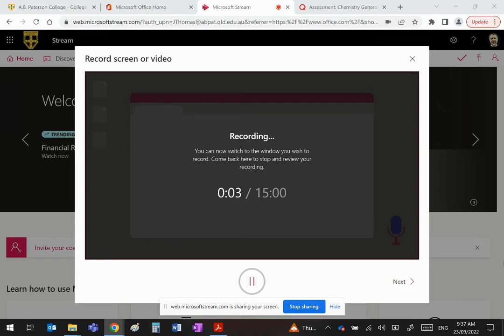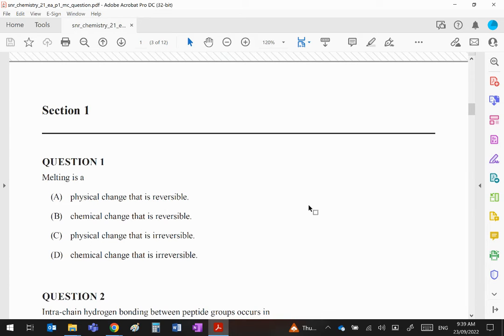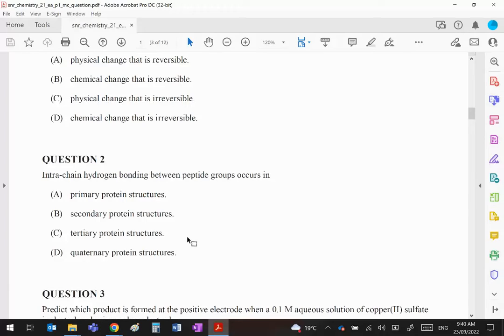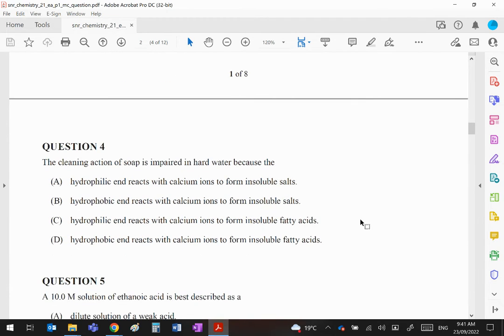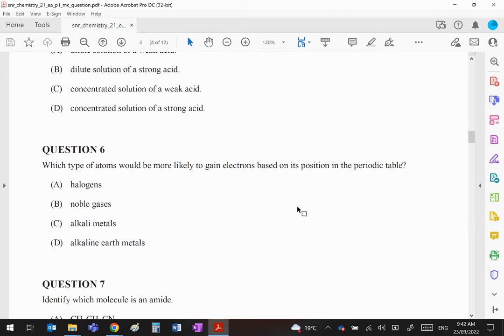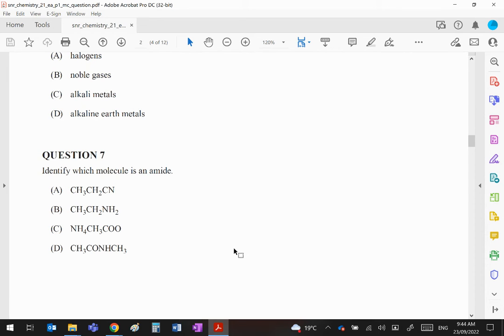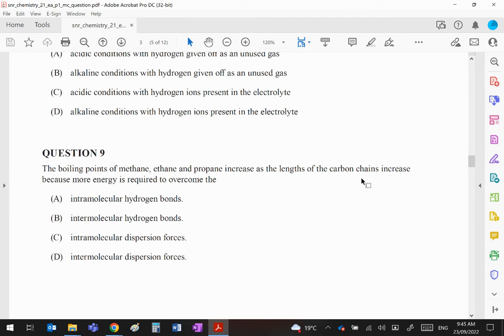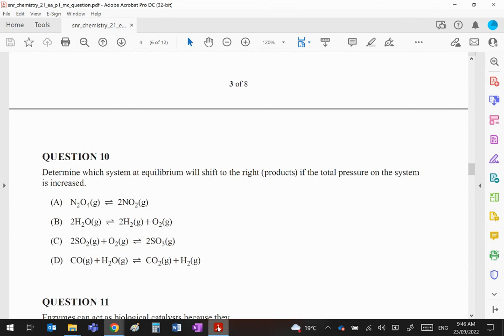QCAA 2021 MC1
This is the multiple-choice external exam from 2021. I have answered all questions with explanations. QCAA provide answers on their website but do not go into detail with explaining the concepts for you to understand and apply them. Hopefully, my answers will guide and help you to answer exam-type questions. Good luck!